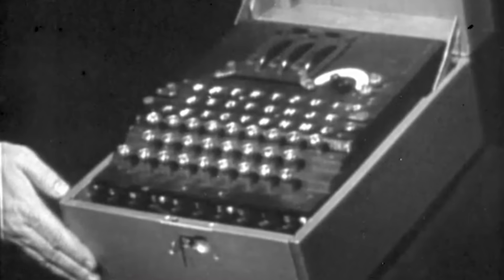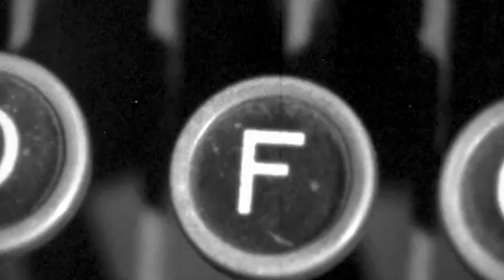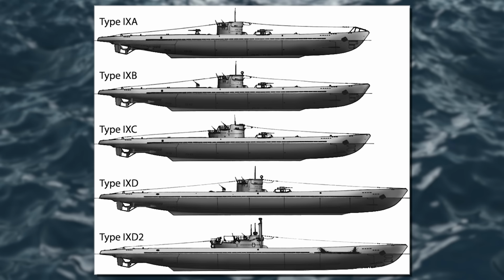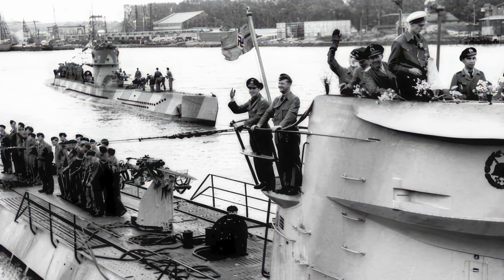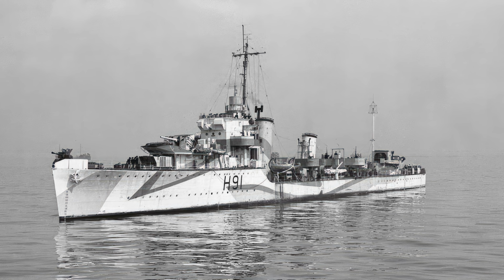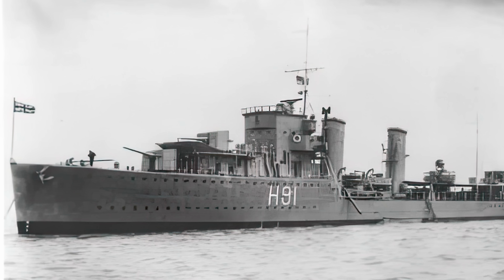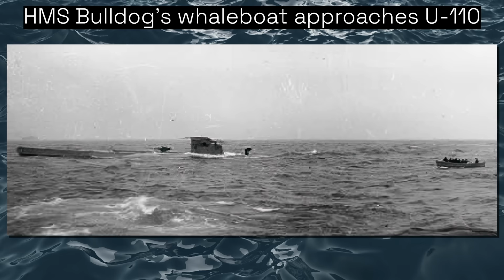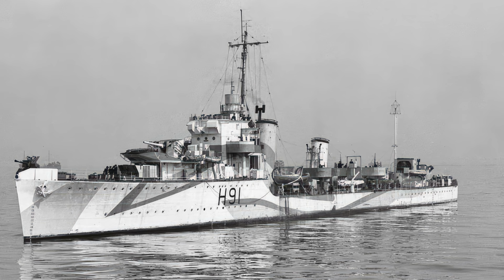HMS Bulldog: Capture Enigma